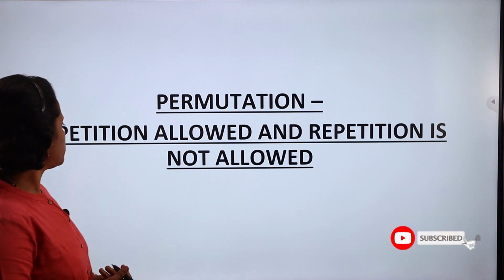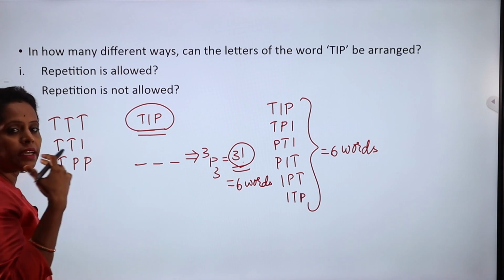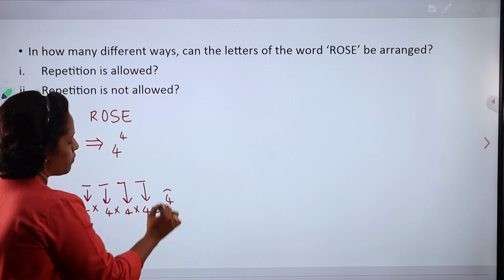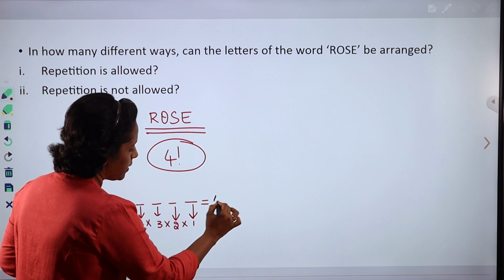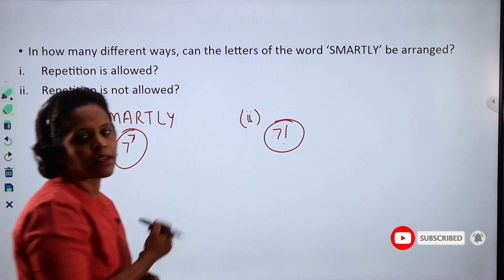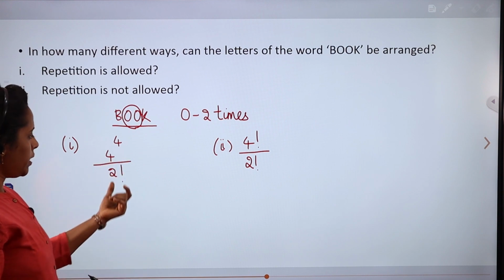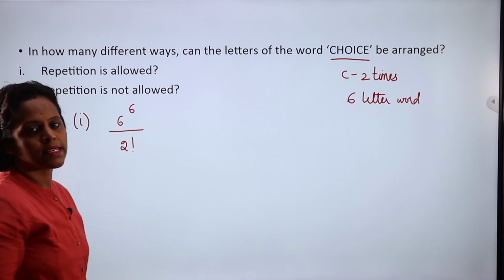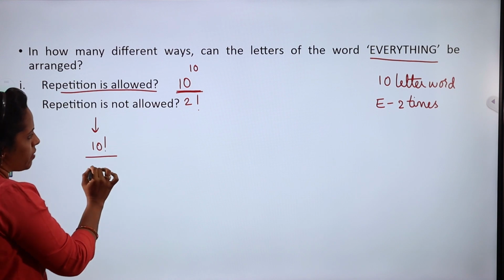Permutations and Combinations | Lsn 10: Formation of words with repetition & without repetition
You get to learn basics of Permutations and Combinations under Quantitative Aptitude for Competitive examinations

A permutation is the arrangement of a set of items into a specific order. In this lesson, we will explore how to form words with both repeated and non-repeated letters.